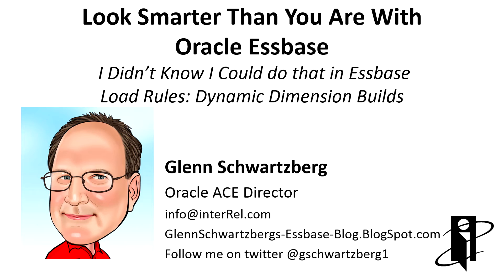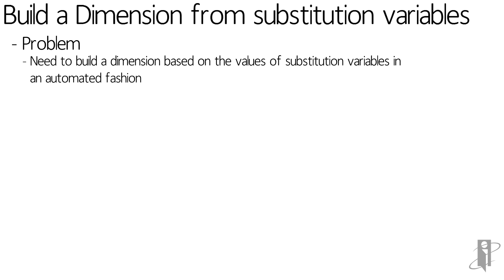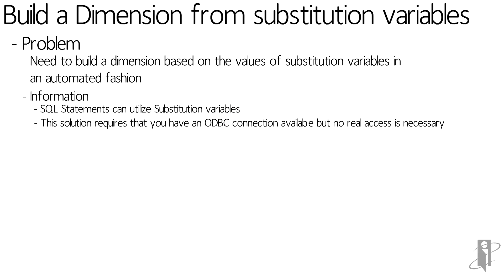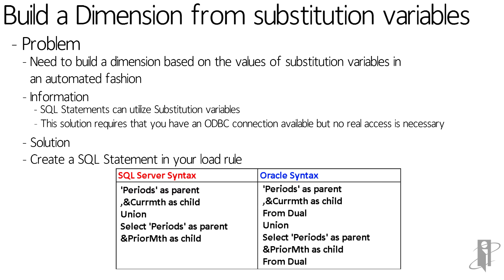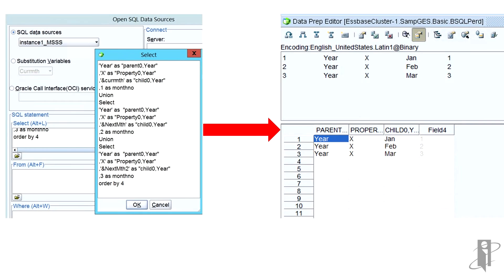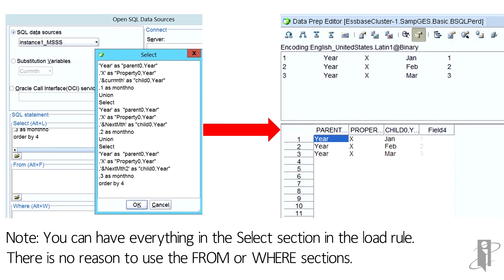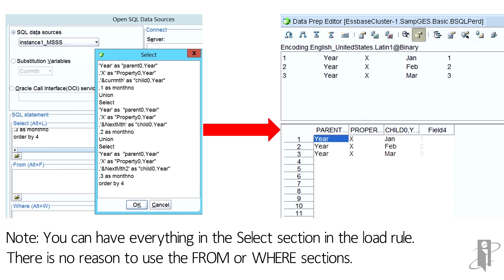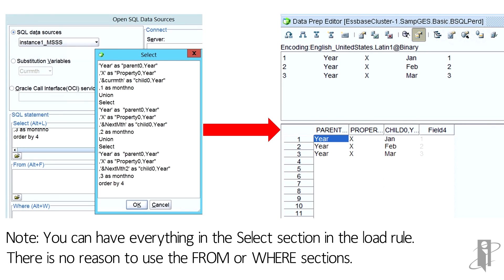I Didn't Know I Could do that in Essbase - Load Rules: Dynamic Dimension Builds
interRel presents Look Smarter Than You Are with Oracle Essbase: I Didn't Know I Could do that in Essbase - Load Rules: Dynamic Dimension Builds.

Oracle ACE Director Glenn Schwartzberg provides yet another awesome possibility found in Essbase! Learn how to build a dynamic dimension from substitution variables from an Essbase guru and expand your Essbase knowledge.